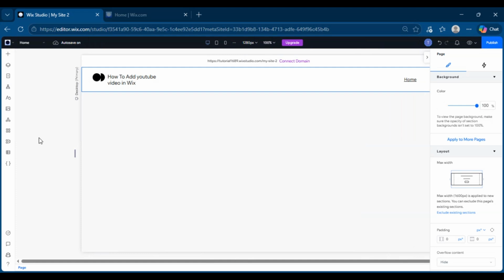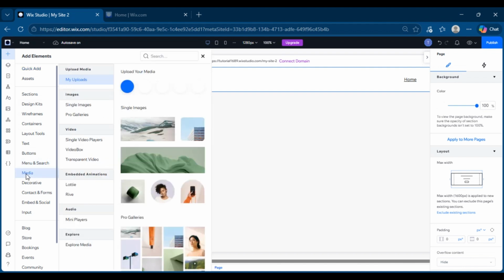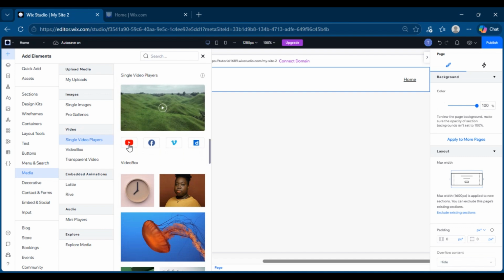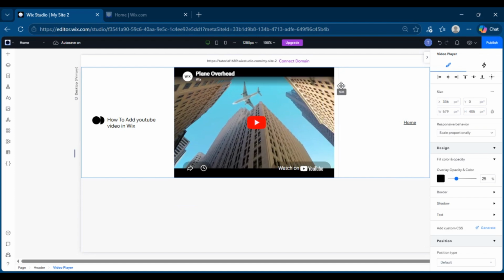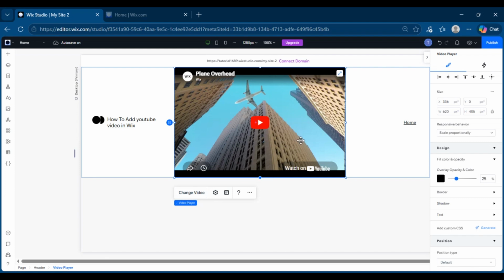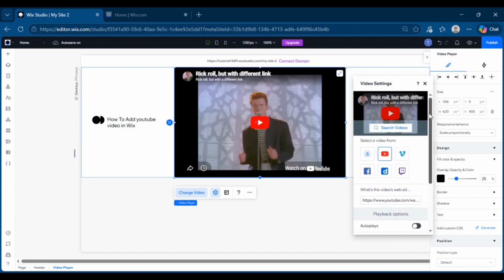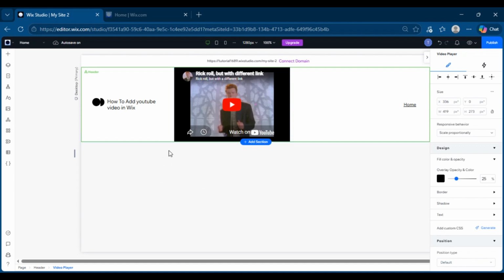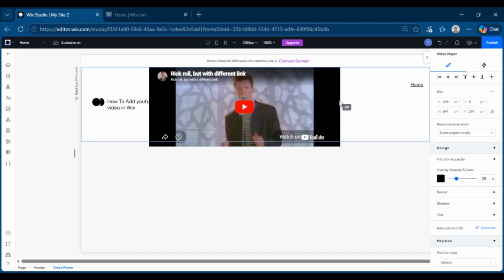How to Embed a YouTube Video on Wix (Updated 2026 Step-by-Step Beginner Guide) [2026 GUIDE]